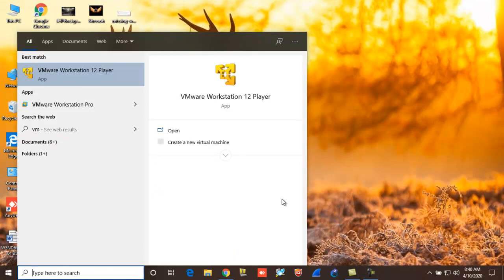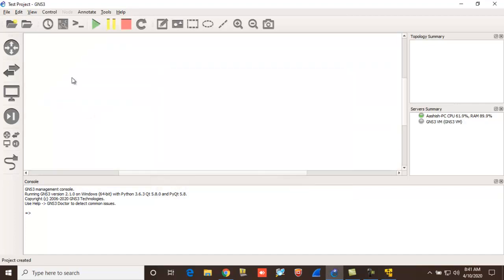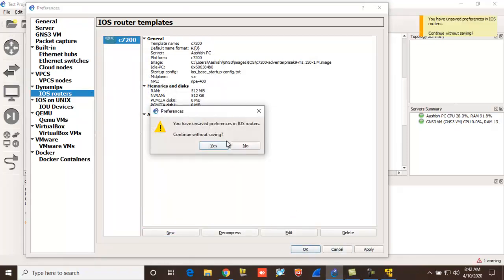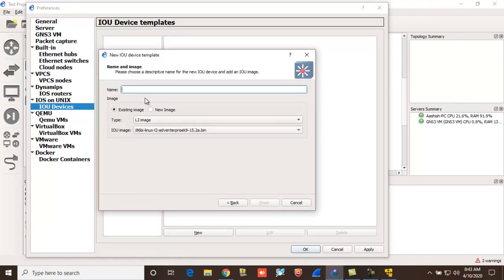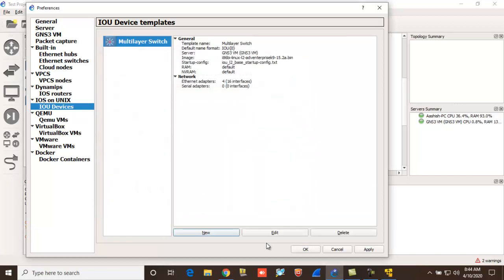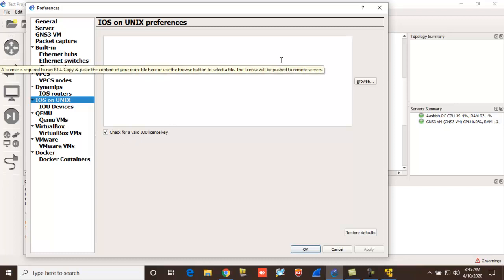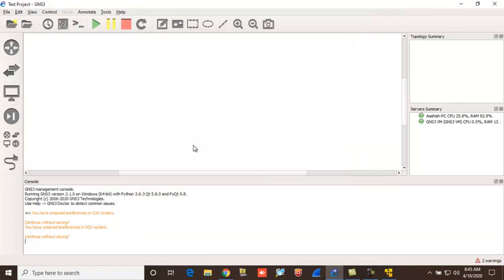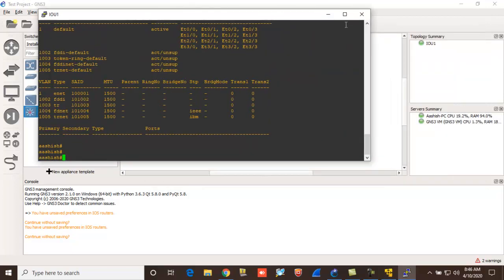How To add L2/Multilayer Switch In Gns3 VM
Add Cisco Multilayer or Layer 2 switch in Gns3 VM.